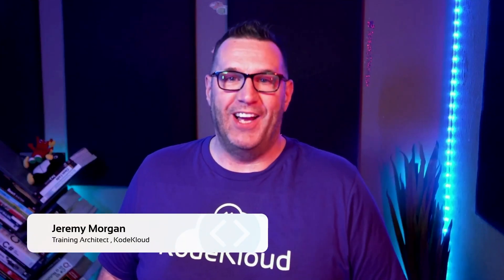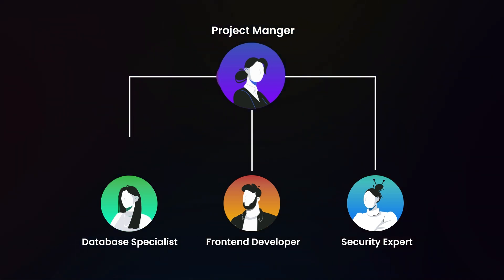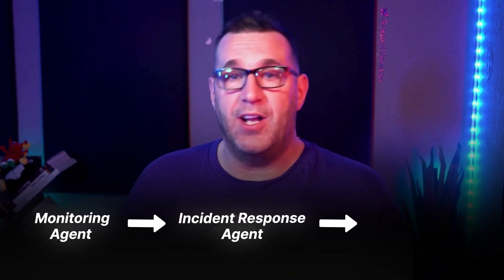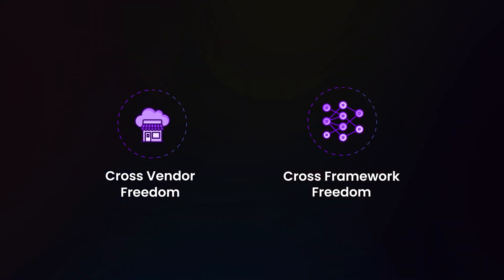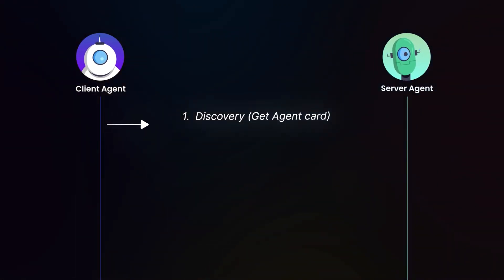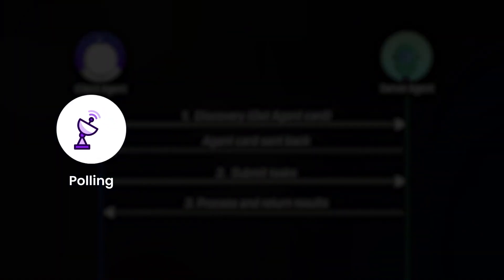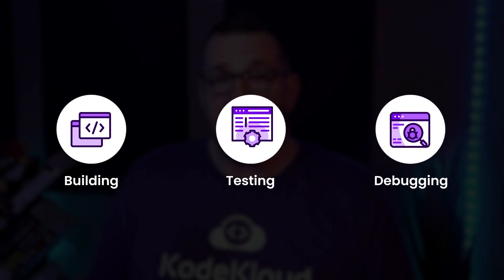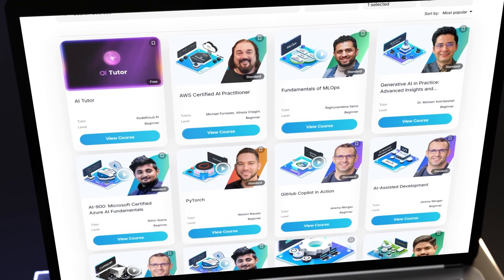Google A2A Protocol: The Future of AI Agent Collaboration Explained!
Explore Google’s groundbreaking A2A Protocol—designed to standardize communication between AI agents, boost collaboration, and transform the future of artificial intelligence. Whether you’re a developer, tech enthusiast, or just curious about AI innovation, this video breaks down how Google A2A works, its impact, and why it could be the next big leap in intelligent technology.

⬇️Below are the topics we are going to discuss in this AI video:
00:00 - Introduction to AI Agents
00:48 - What is the A2A Protocol?
01:33 - 4 Key Concepts of the A2A Protocol
02:10 - How A2A Improves AI Agent Integration
03:24 - Google A2A Use Cases and Applications
04:53 - A2A in Real Life Scenario
06:29 - Is A2A the MCP Killer?
07:34 - Challenges in A2A
08:33 - Final Thoughts